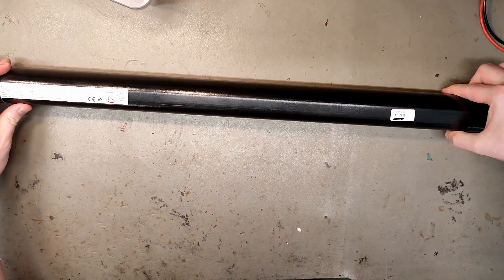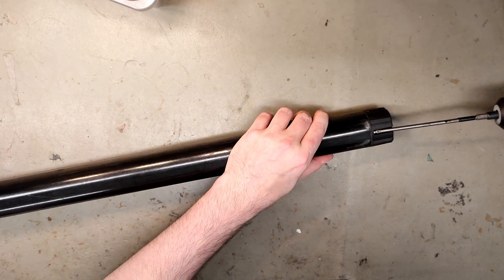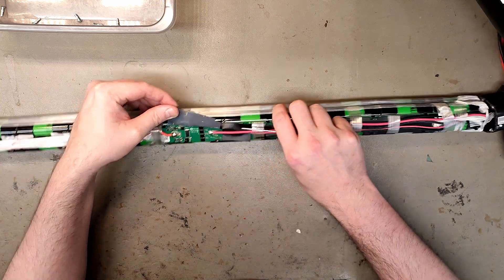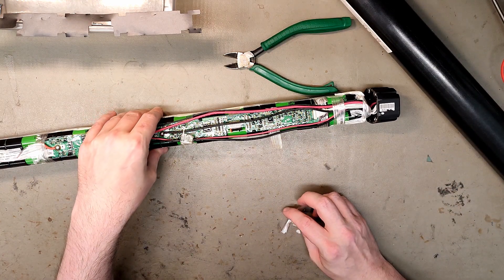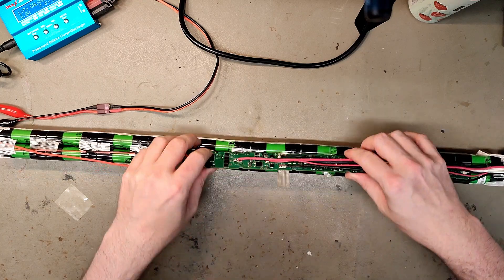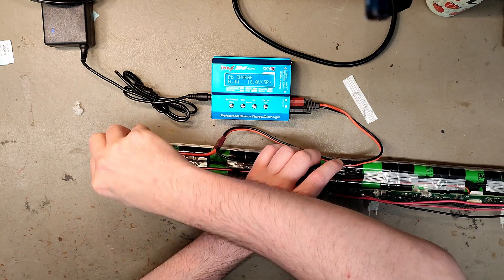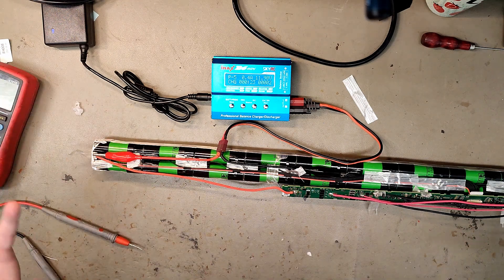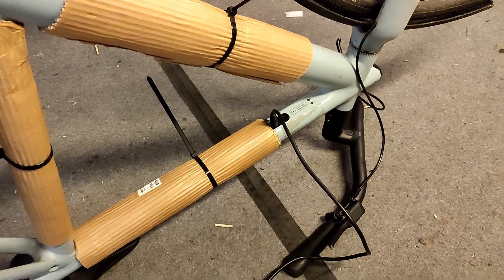Successful attempt reviving low voltage VanMoof Intube battery